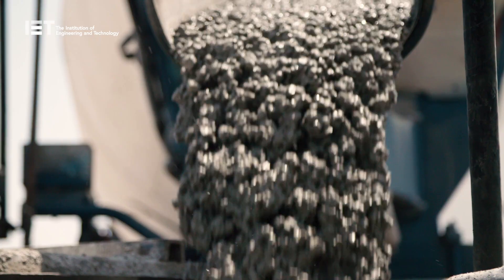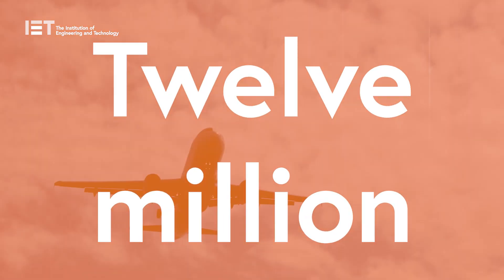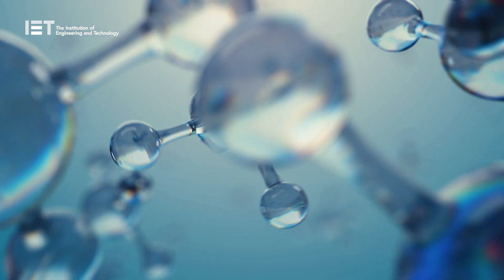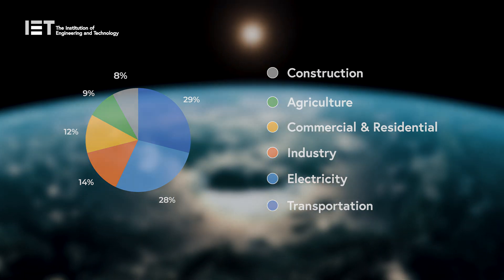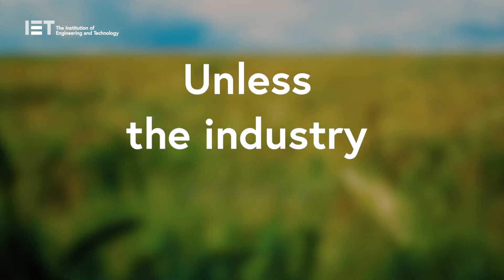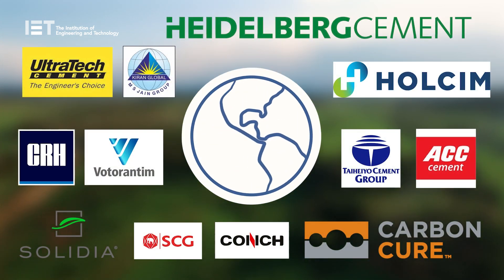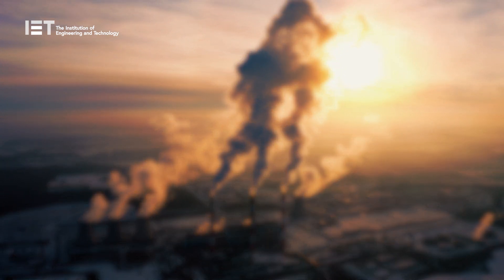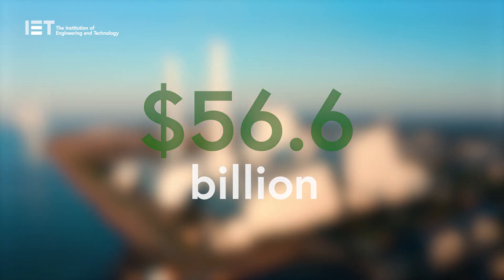Is Green Cement the Future of Sustainable Construction?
We hear a lot about the high CO2 levels that cars produce, but did you know the construction industry makes up 8 percent of the world’s total emissions?

Now, that may not seem like an enormous number, but let us put it into perspective…

Currently, a staggering 4 BILLION tons of cement is produced every single year…

According to Yet-Ming Chiang, the Kyocera Professor of Materials Science and Engineering at MIT, the number of buildings worldwide is expected to double by 2060, which is equivalent to building one new New York City every 30 days.
There is however a solution, and in this short video we discuss what it is, how helps and what you can do to encourage its use in the industry on a wider level!